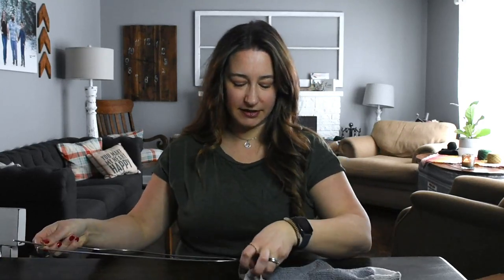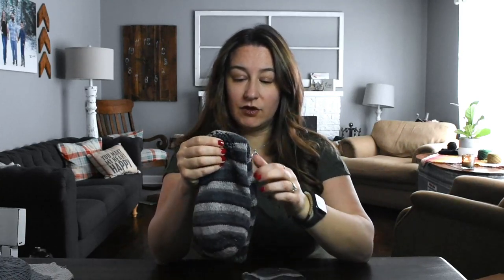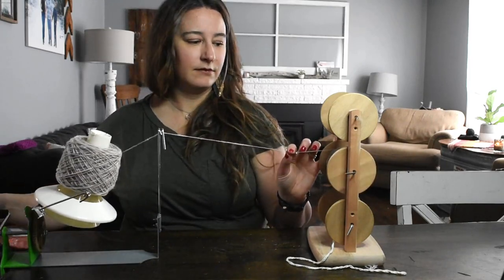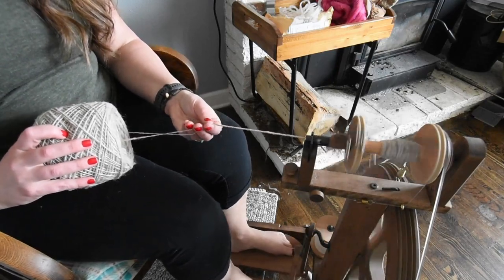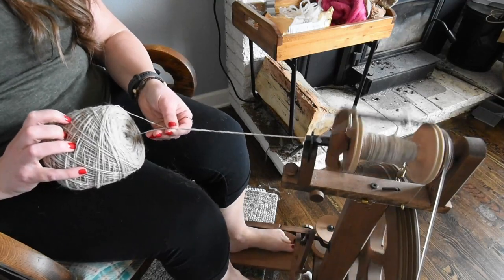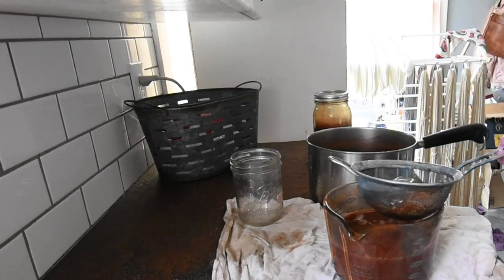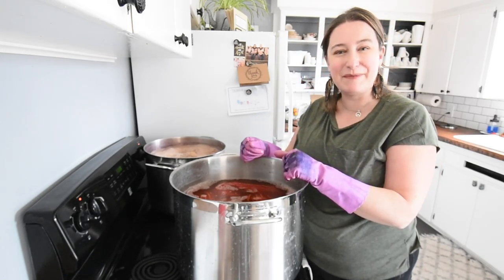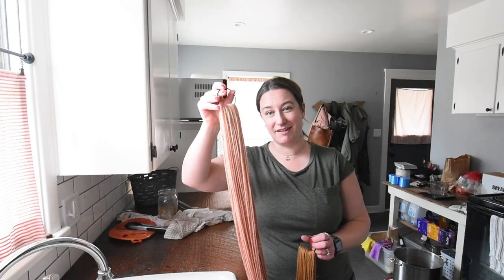Latah Valley Fiber Co ~ Episode Ten, Socks, Bison Spin and dyeing bulky yarn.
On this week's episode I talk about the socks I've knit and mended as well as working on dyeing bulky yarn. I also take you along as I ply the Bison single into a 2-ply woolen yarn.  Come join the fun!!

Sock yarn : Latah Valley Fiber Co "Storm Clouds"
Hat yarn: Latah Valley Fiber Co "Selkirk Sunset"
Sock mended yarn: Paton's Kroy